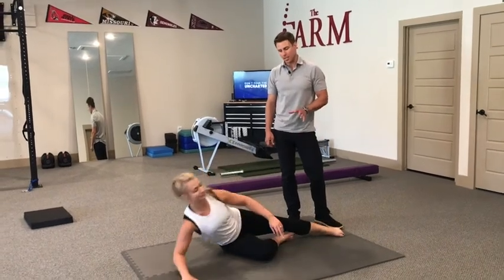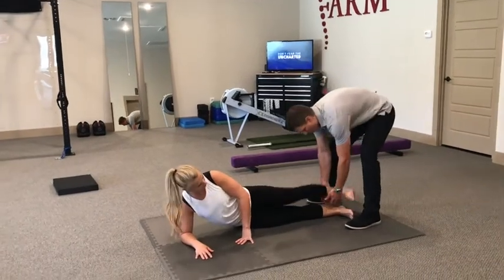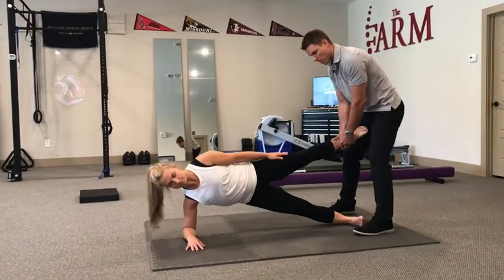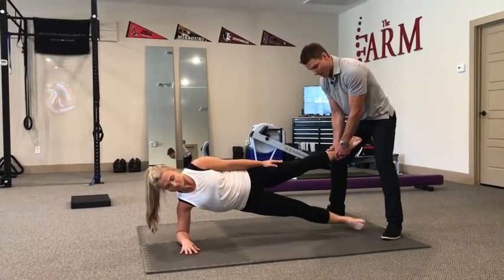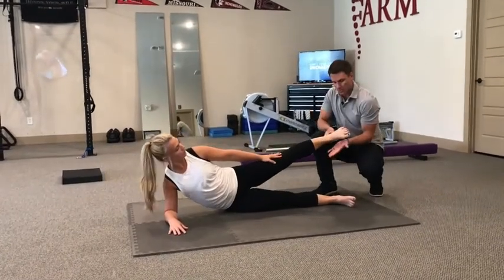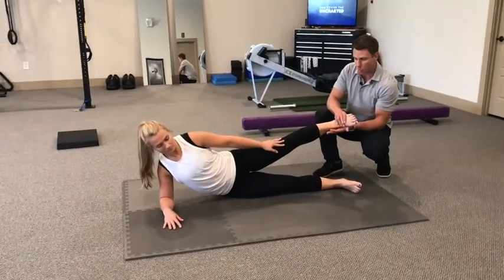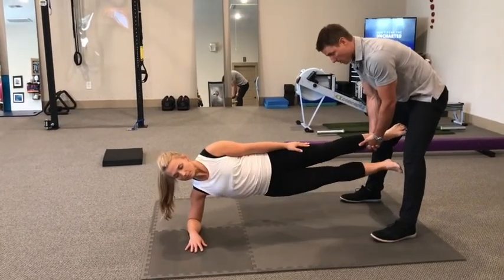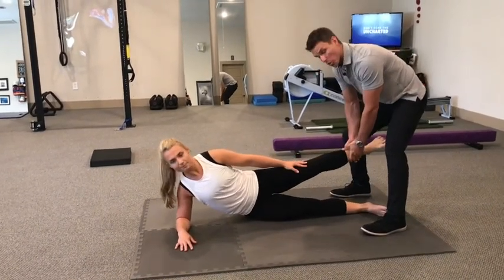Copenhagen Adductions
This is a great drill for building strength in the adductors, or for prehab or rehab for a groin strain/sprain.
Let’s make some real change and figure out what True Health really is!
Dr. Beau Beard is sports chiropractor, masters in sports rehab and strength & conditioning coach. He is truly passionate about unlocking every person’s potential that he comes in contact with. His areas of deep work include breath work, neurodevelopment disorders and healthcare triage systems.

Dr. Beard founded The FARM: Functional Athletic Rehabilitation & Movement in 2013 with his wife Dr. Sloan as well The GymnastFix When not in the clinic Dr. Beard is teaching around the world, helping guide others to health and business greatness and creating a digital community of health pioneers.
Trade your meds for our MEDS!